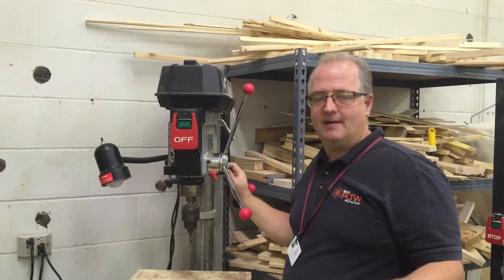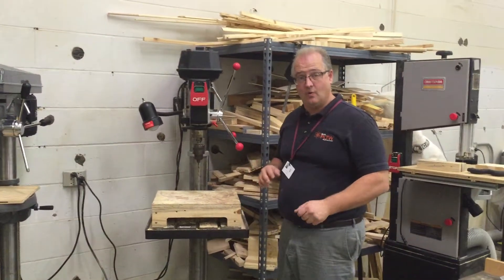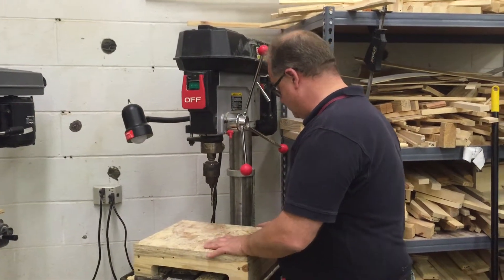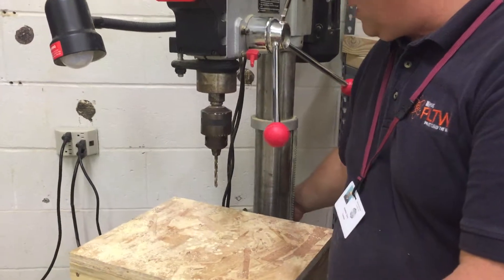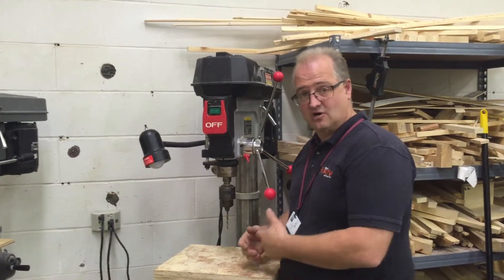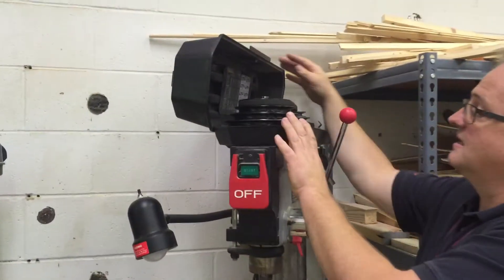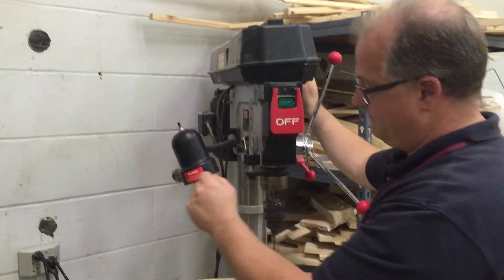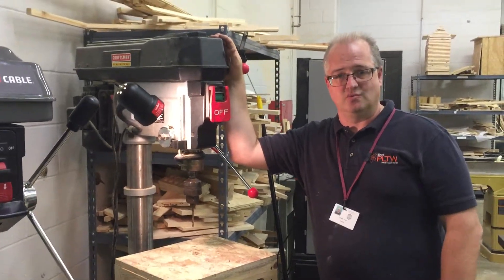Parts Identification on the Craftsman Drill Press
Mr. C. goes over the Craftsman Drill Press parts identification for students to learn.